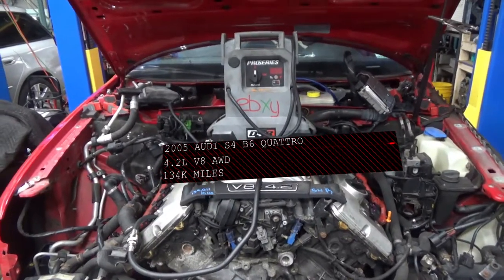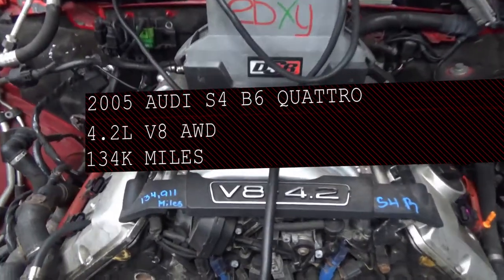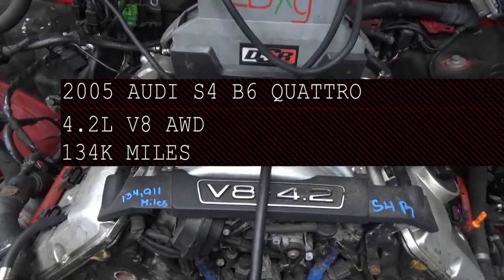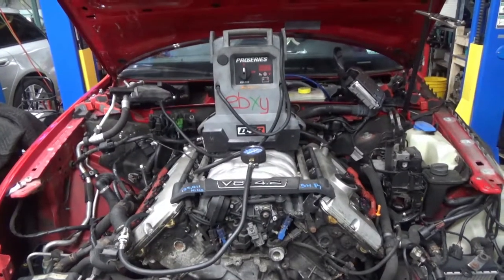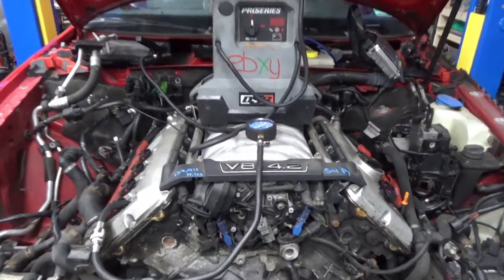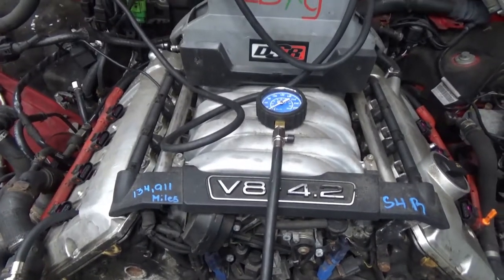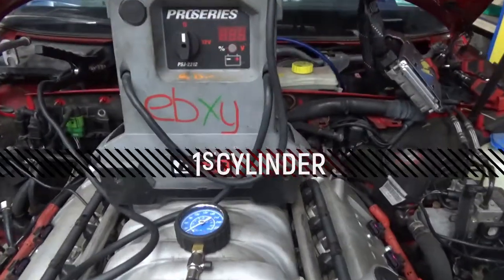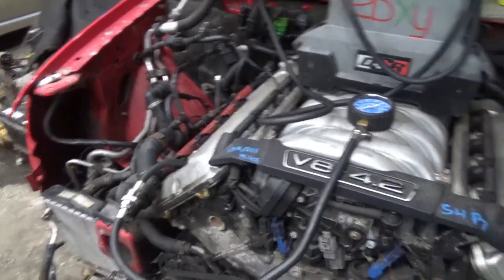2005 AUDI S4 Compression Test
2005 AUDI S4
Mileage: 134 000
WAUPL68E45A097890